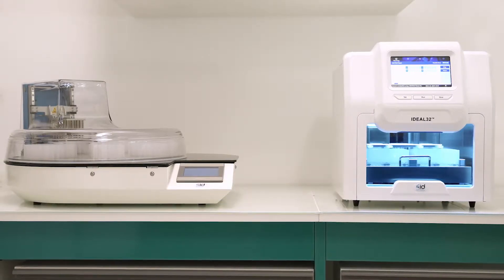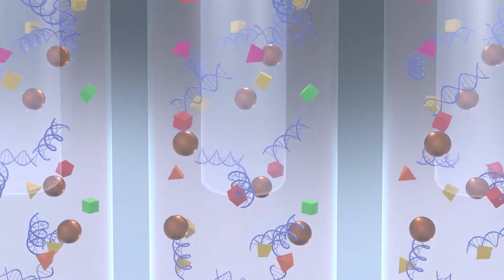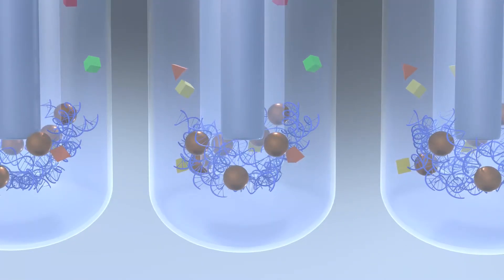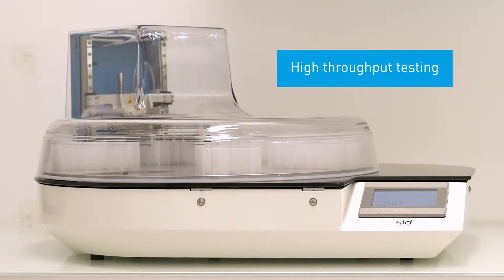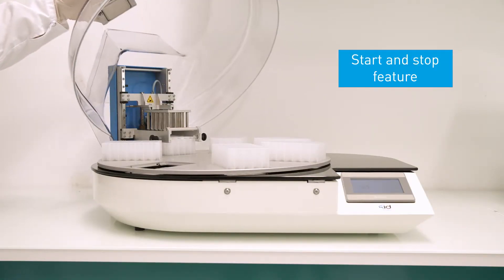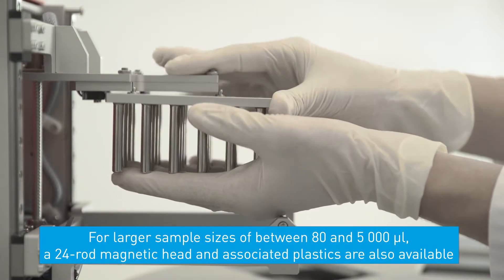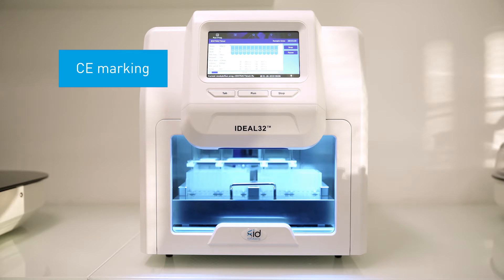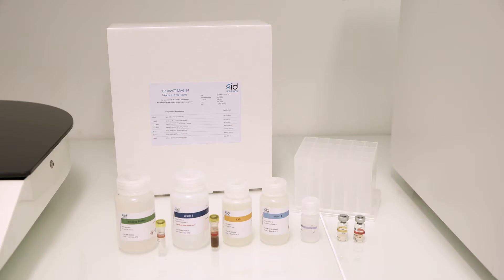The IDEAL DNA/RNA extraction robots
Discover the IDEAL robots from IDvet, for the automated extraction of DNA or RNA.